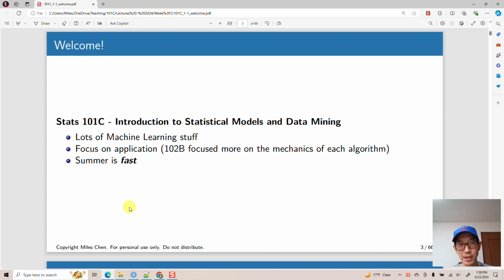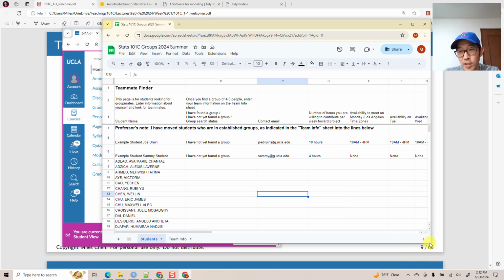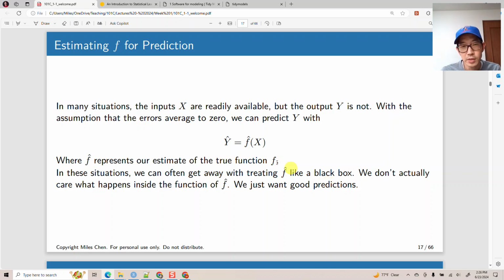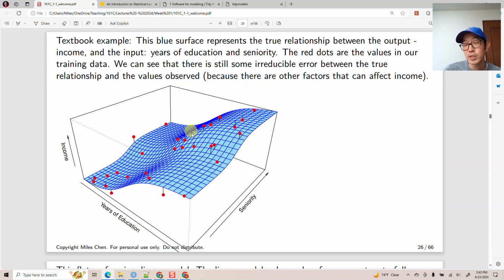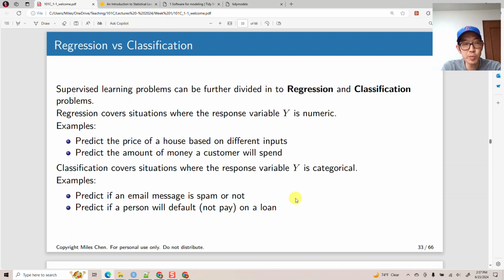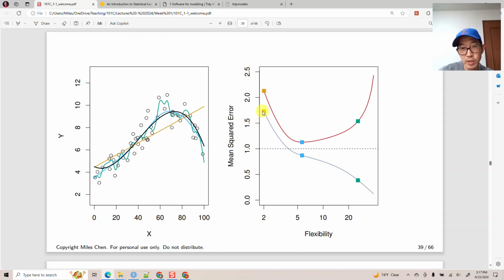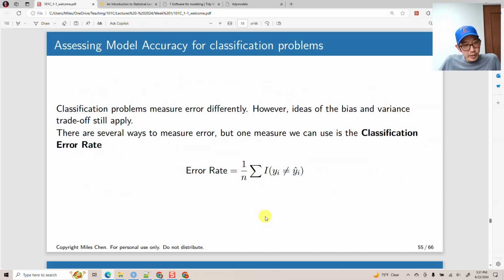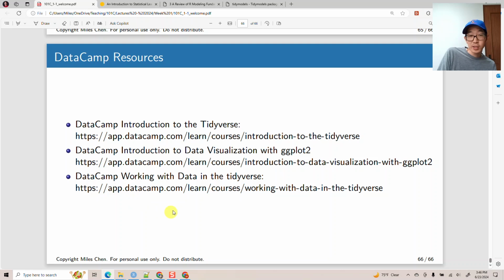Stats 101C - 2024 Summer - Video 1: Course Introduction - Statistical Modeling Basic Concepts